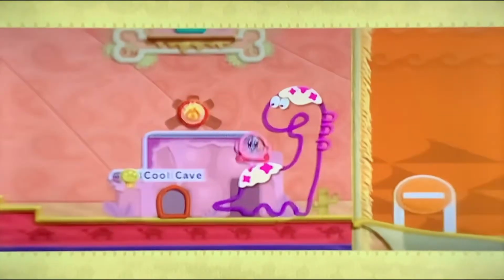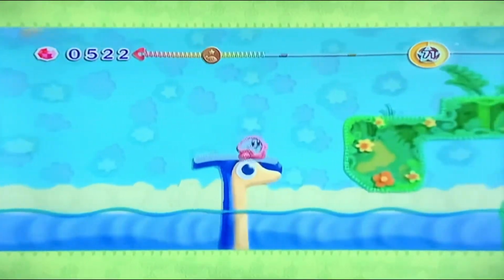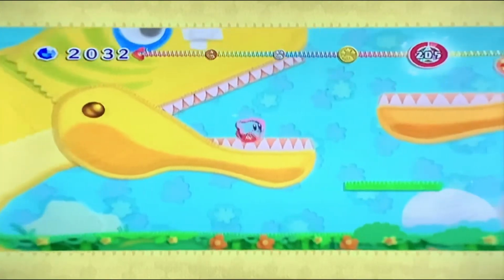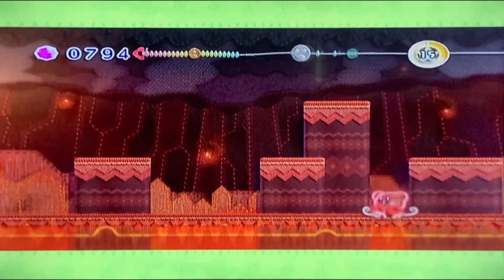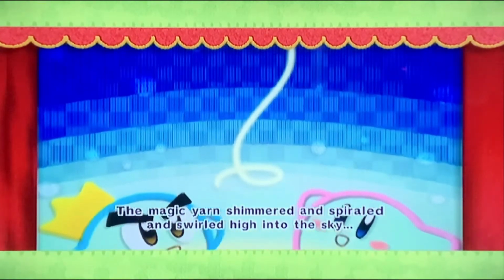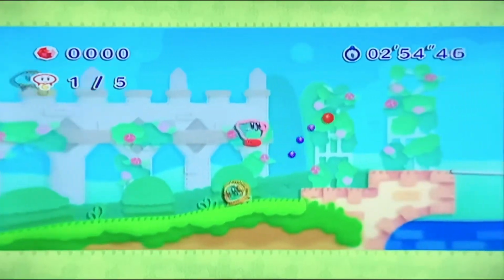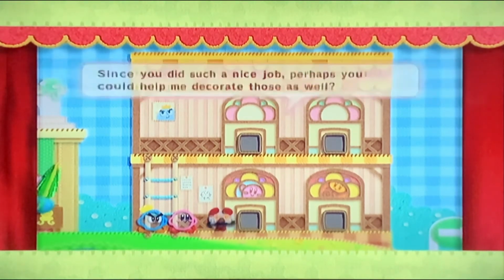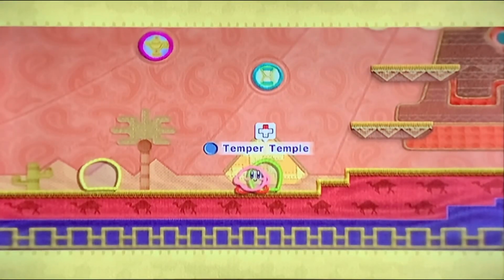Kirby’s Epic Yarn - Episode 6: Sweating with Hot Wings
Today, we finish off Hot Land by taking on Hot Wings! Kind of a rough boss fight but we do it anyways!